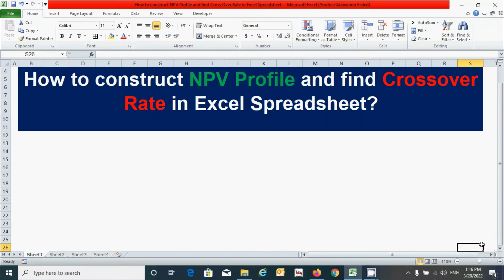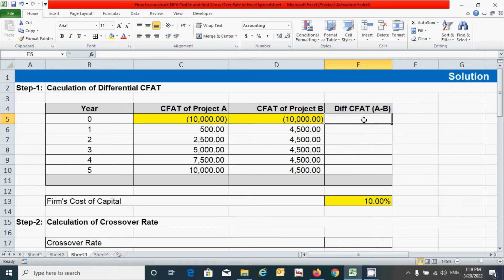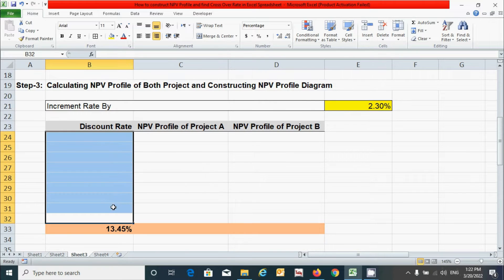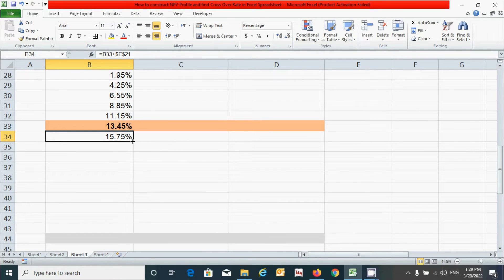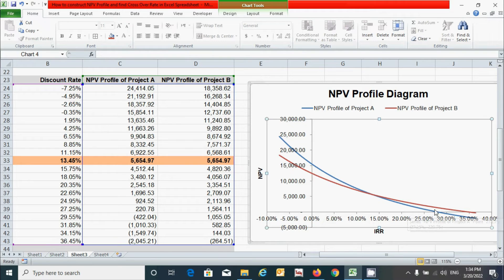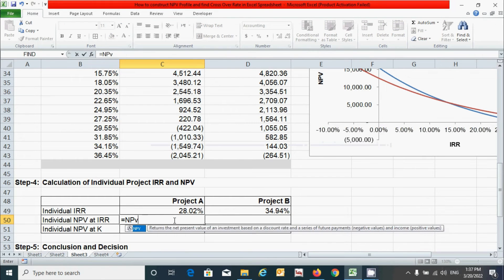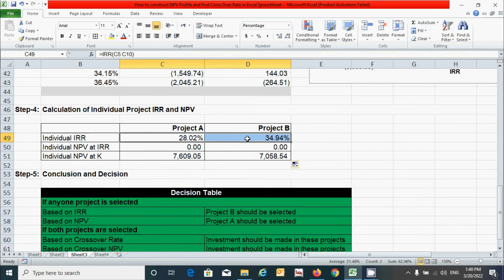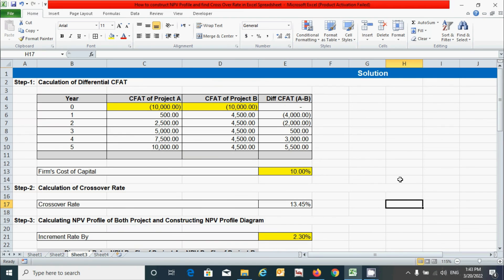How to construct NPV Profile Diagram and find Crossover Rate in Excel spreadsheet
Hi guys, in this video, I've shown you the construction of the NPV Profile Diagram and the calculation of the Crossover Rate where two mutually exclusive projects intersect each other. I've also shown the individual IRR points in the NPV Profile Diagram. This is the best method to select the best tool among NPV and IRR.

Time Stamps:
00:00 Introduction
00:20 Question Discussion
01:13 Solution Sheet Discussion
01:49 Calculation Differential CFAT
02:22 Calculation of Crossover Rate
02:51 Constructing NPV Profile Diagram
08:38 Calculation of Individual IRR and NPV
10:58 Conclusion and Decision